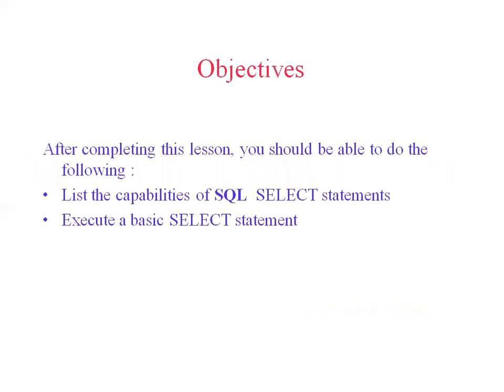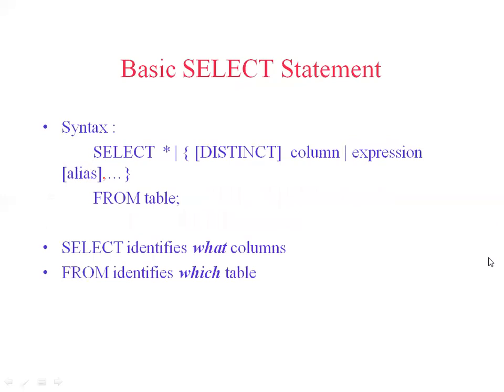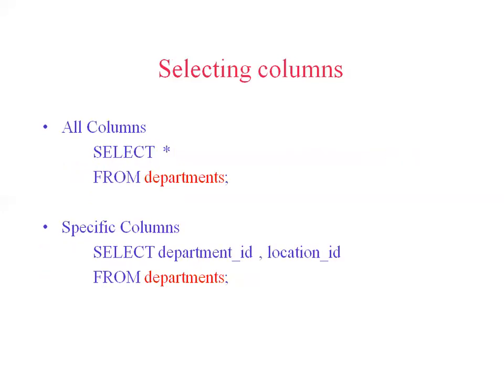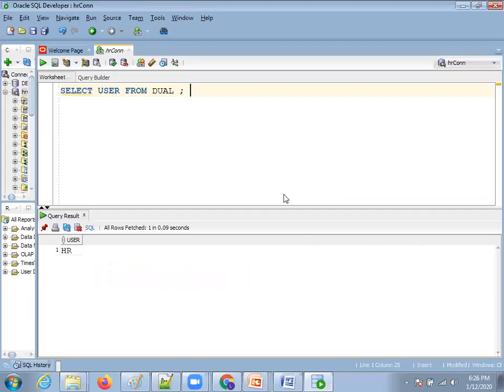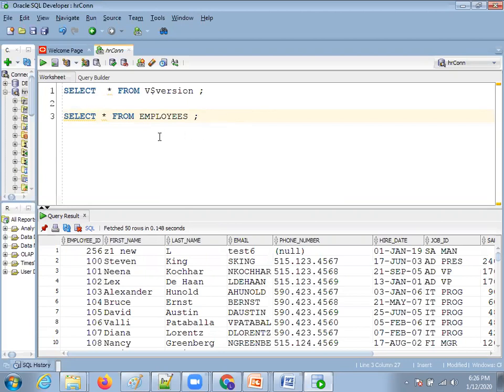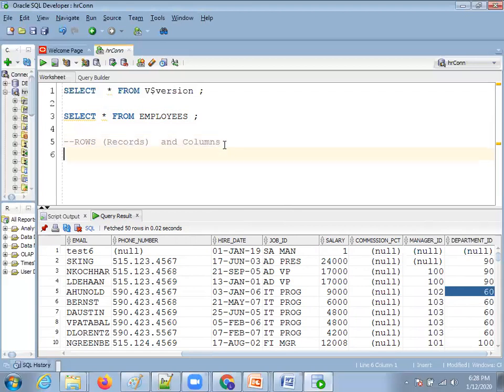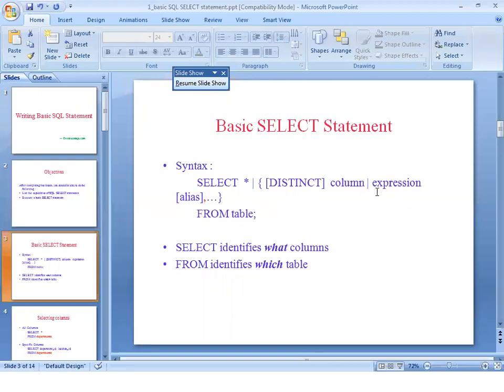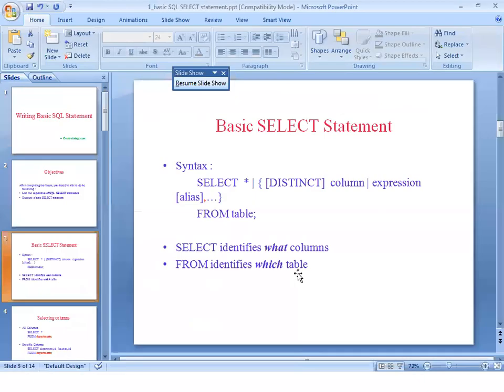Oracle DB Basics - SELECT & FROM Clause 1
Oracle DB Basics - SELECT & FROM Clause